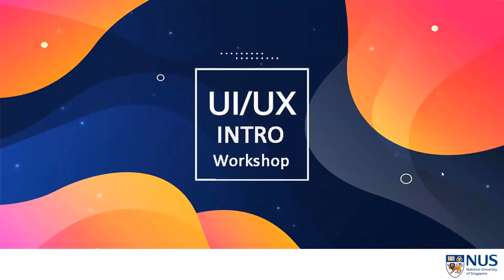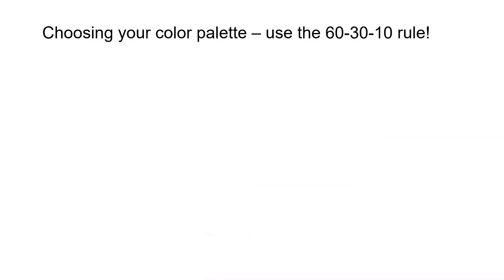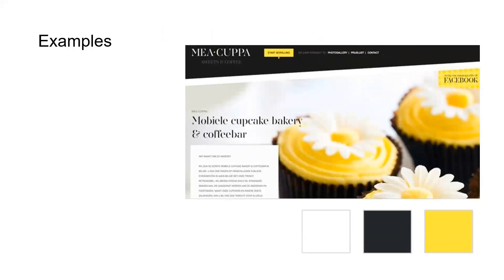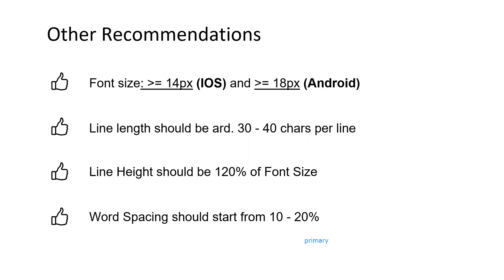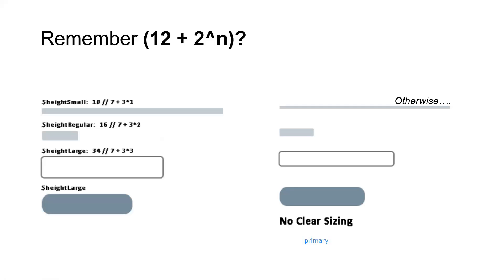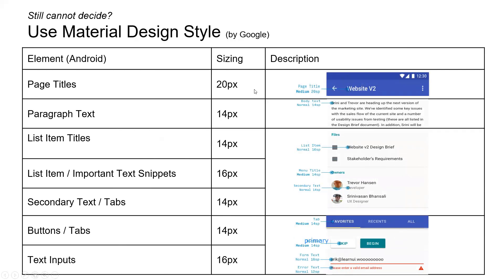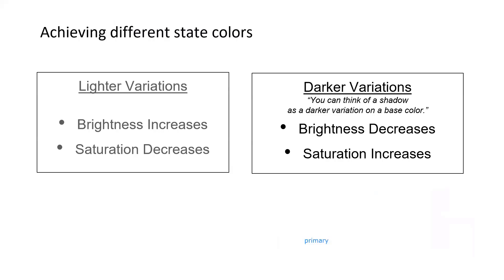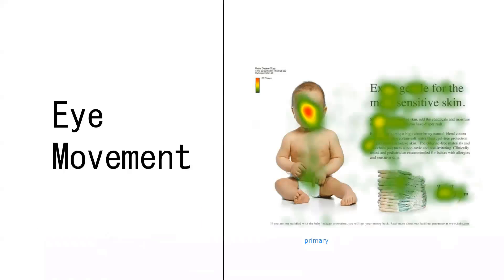[Orbital 2020] Mission Control #3/#4: UI/UX Workshop (Part 2)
By Leslie Ho